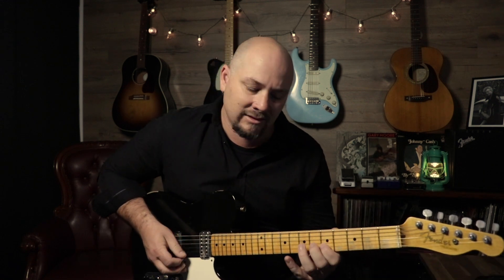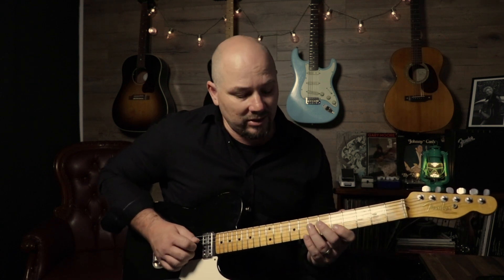Learn To Solo With 3 Licks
Ever wondered how your favourite players navigate the fretboard with total freedom? In this video, we get you started on playing over chord changes. Whilst this lesson has a Country bent to it, the ideas can be used in any style of music where improvisation is the name of the game.